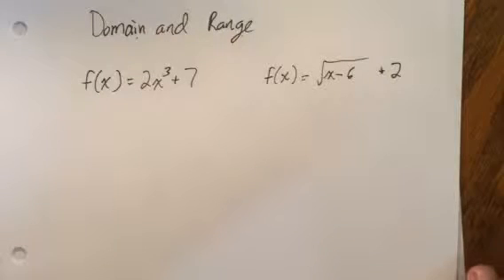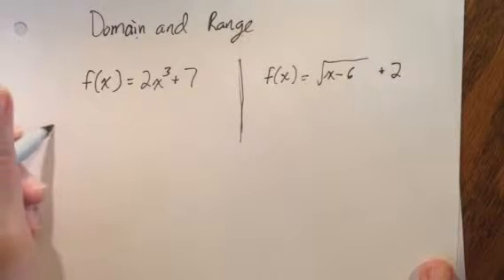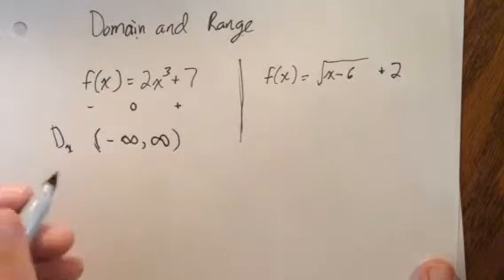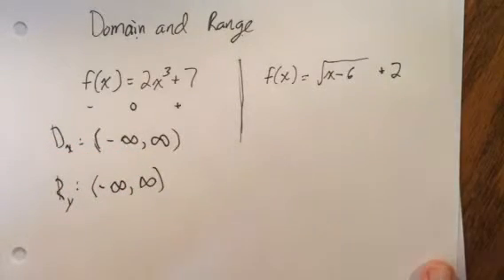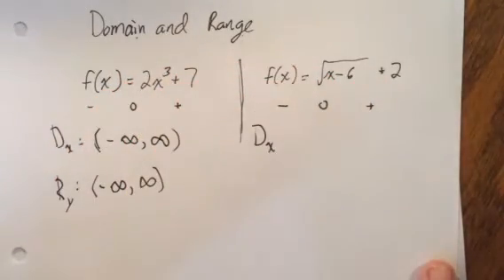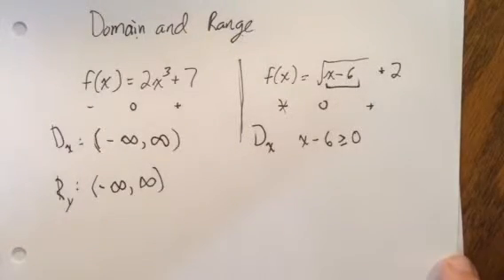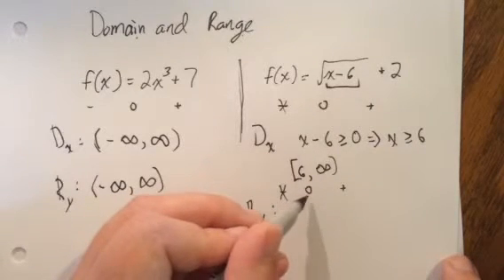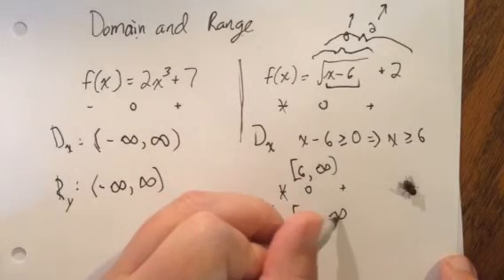Functions pt13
More domain and range from equations 2.1 & 2.2